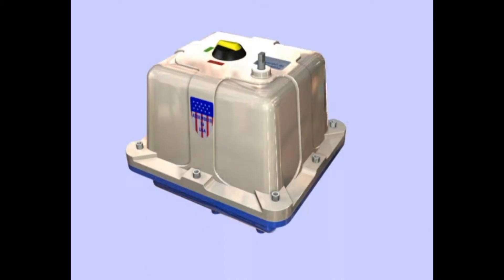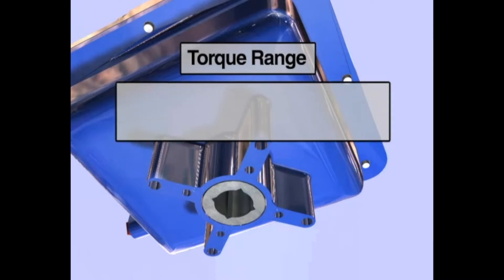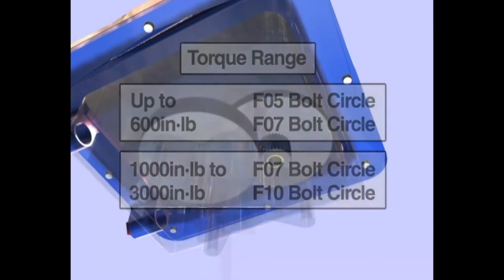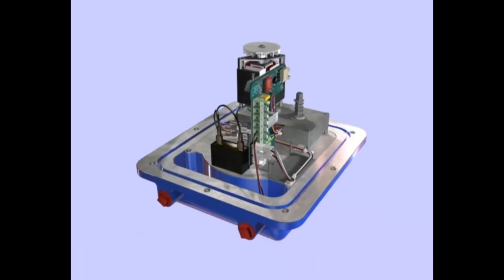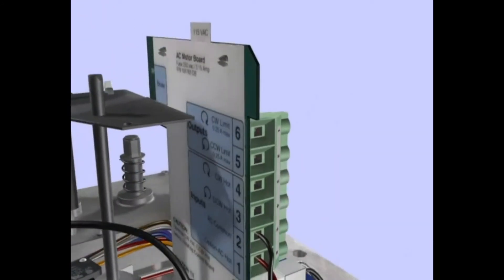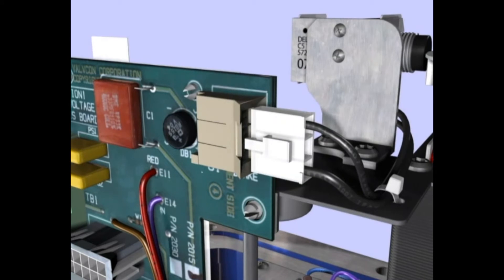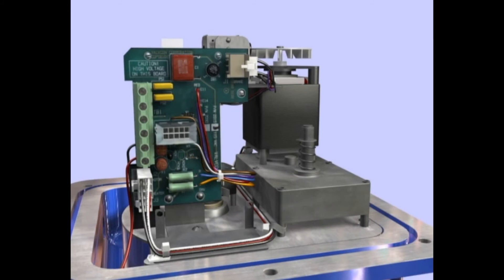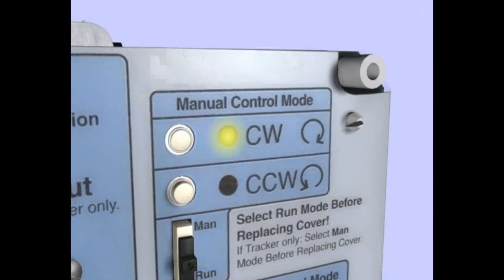Neles VALVCON™ V-Series electric actuator: Introduction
Watch the video introduction of the Neles VALVCON V-Series electronic actuator.